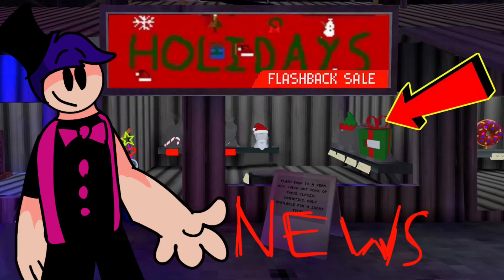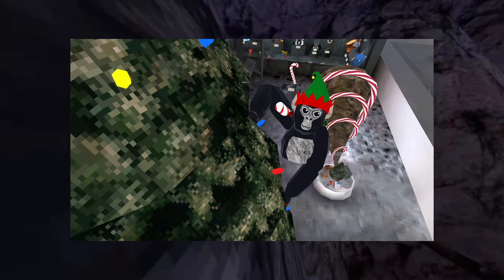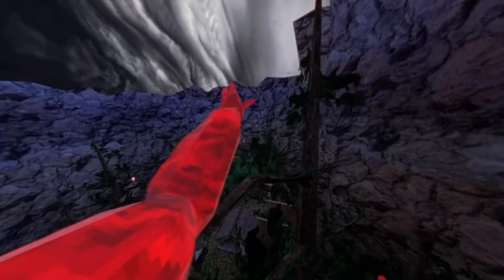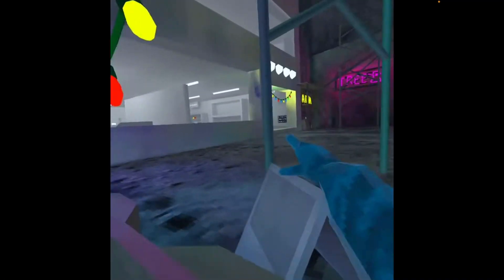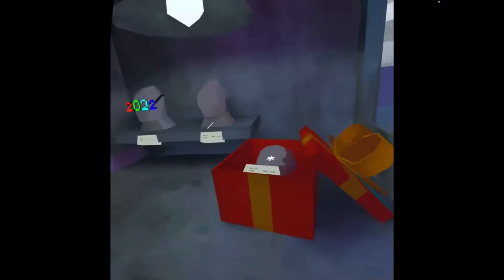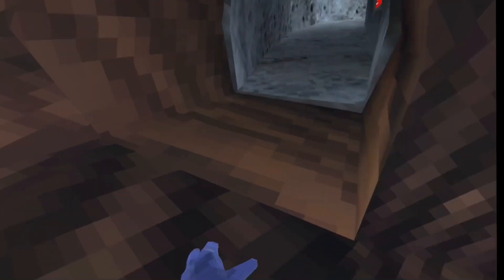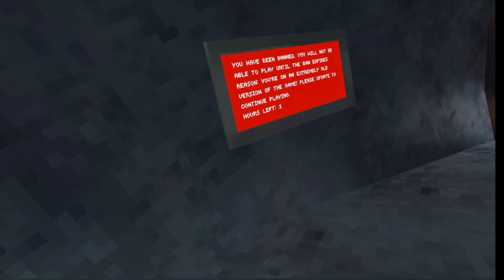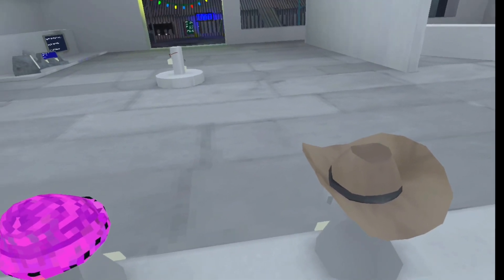The Christmas Gorilla Tag Flash Back Sale News part 2